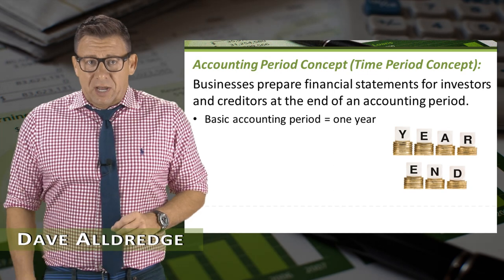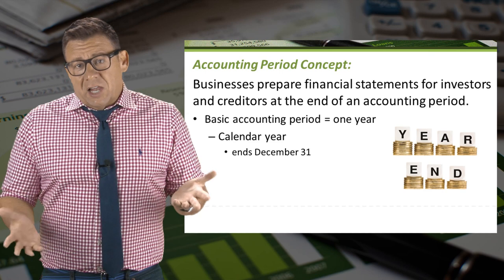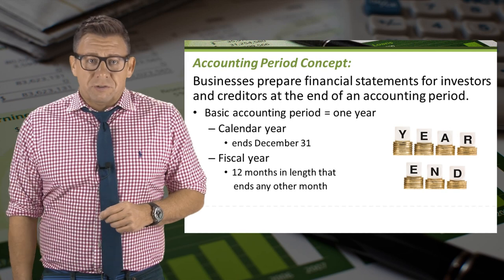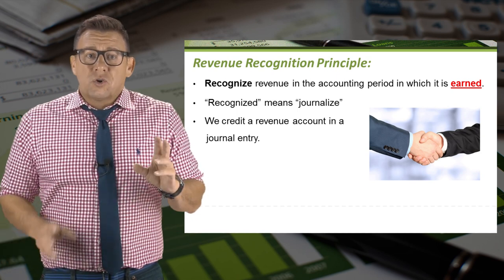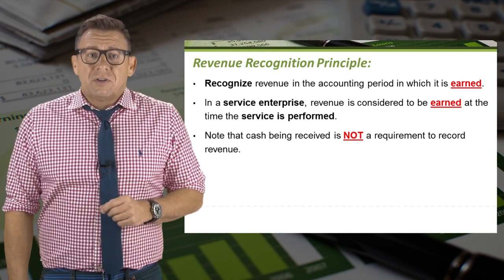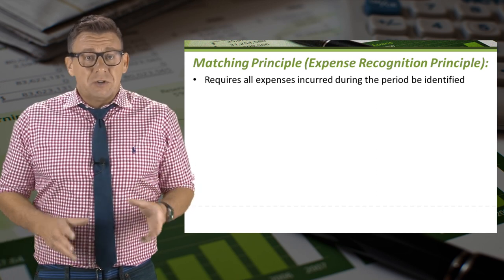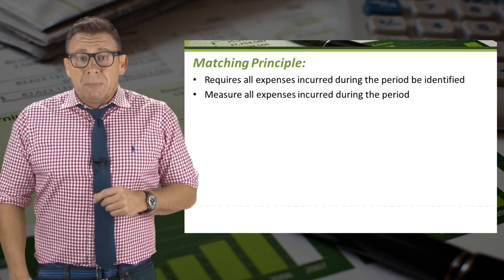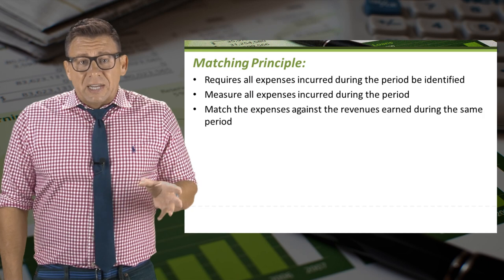Add'l GAAP Assumptions, Concepts & Principles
This video highlights some more GAAP assumptions, concepts, and principles that impact accrual accounting.